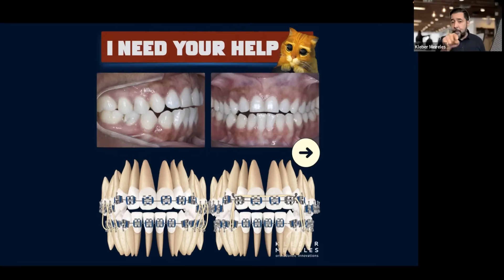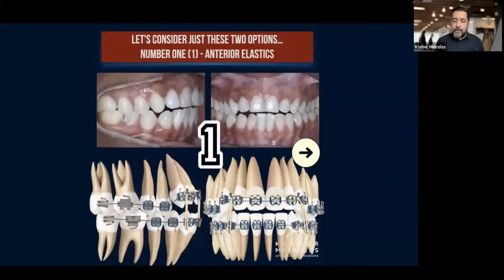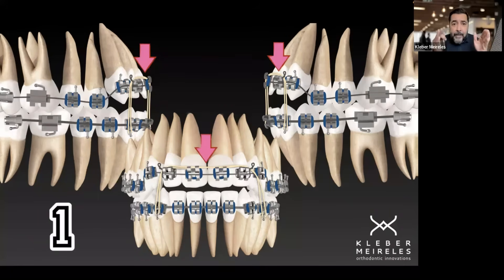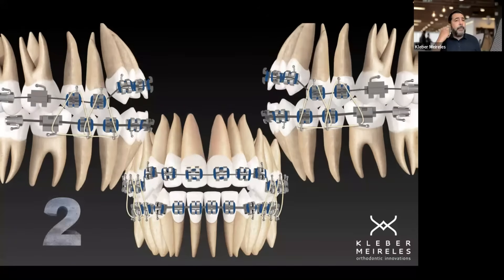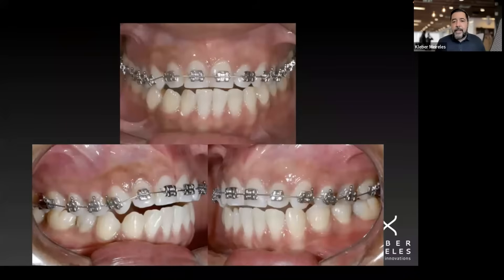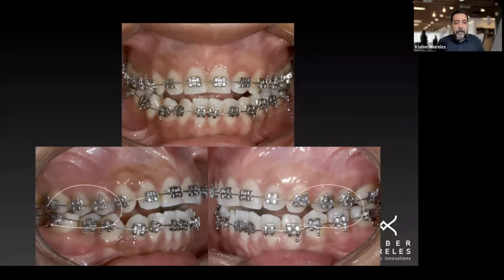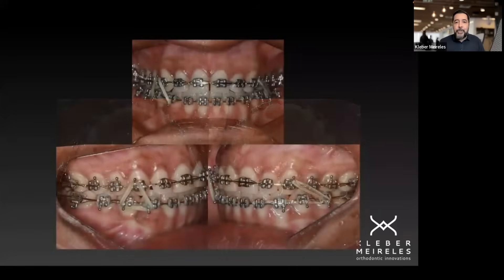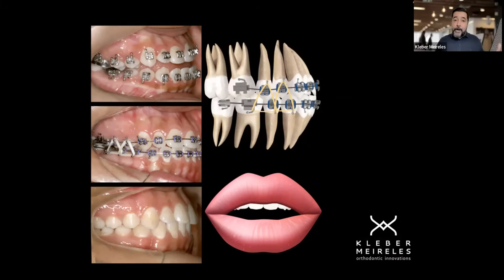How would you treat this Anterior Open Bite case?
Responding to a question a follower asked a few days ago:

What would be the best option to treat Anterior Open Bite with elastics?

Number 1: Anterior Elastics

Number 2: Posterior Elastic

Watch the class to understand what is the best option!